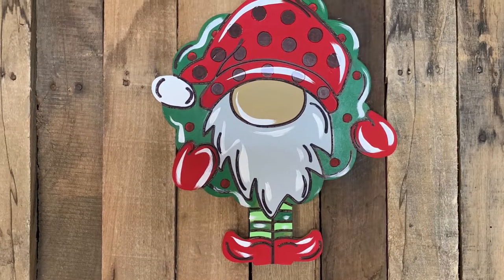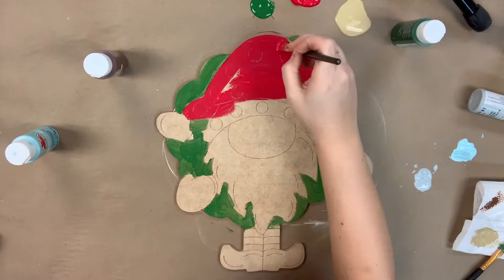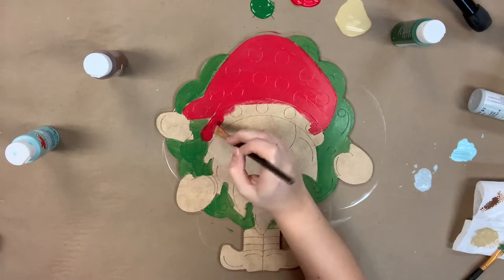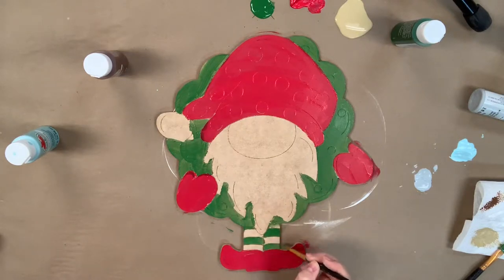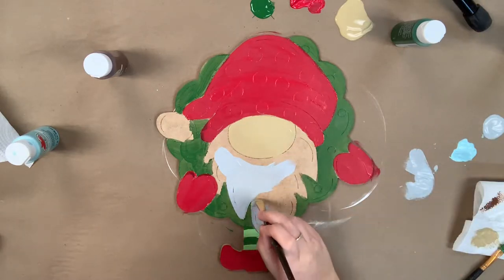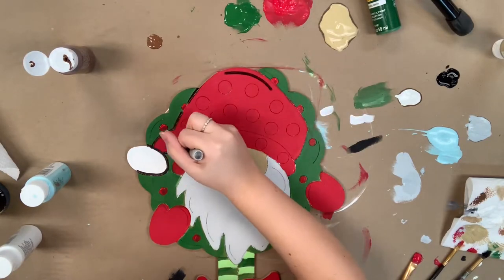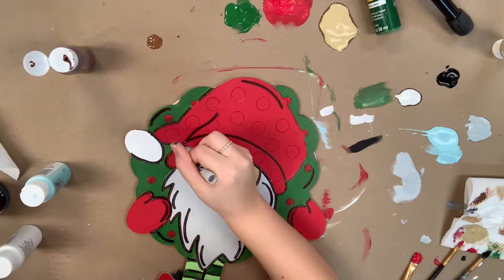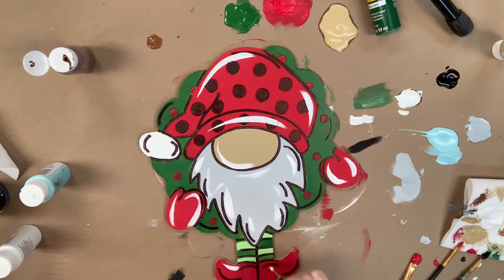Gnome with Wreath Cutout, Shape, Paint by Line